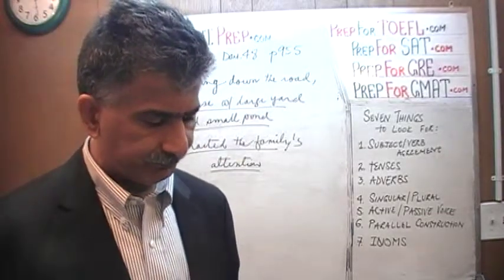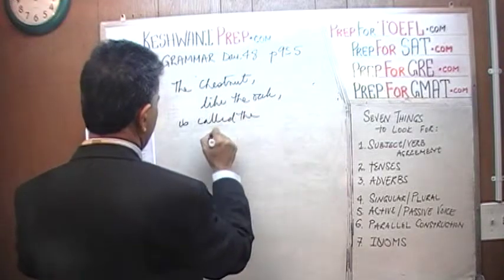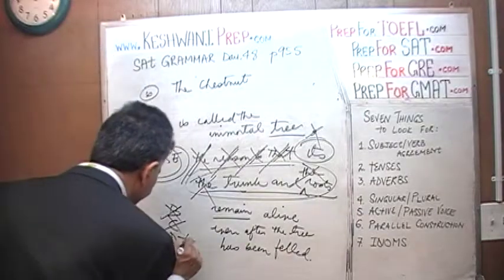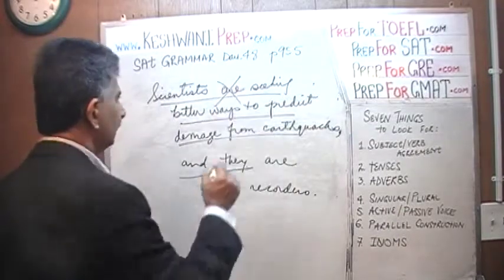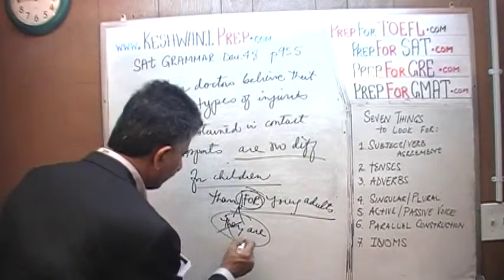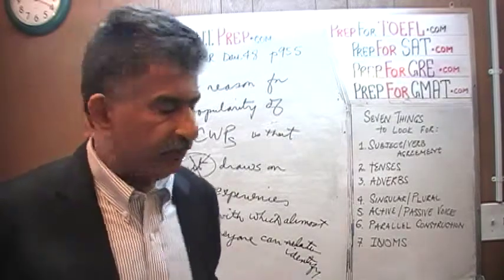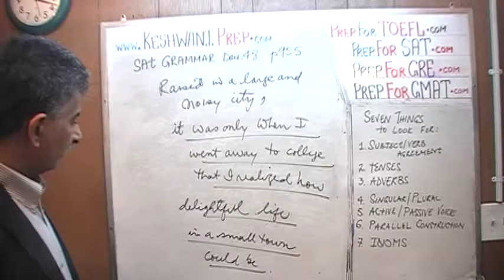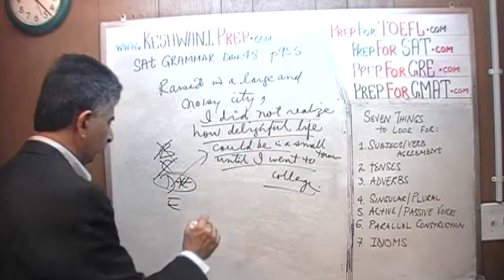SAT English Grammar Day 47 p955 Official Study Guide 2012 - Prep Tutor via Skype GRE, GMAT, TOEFL